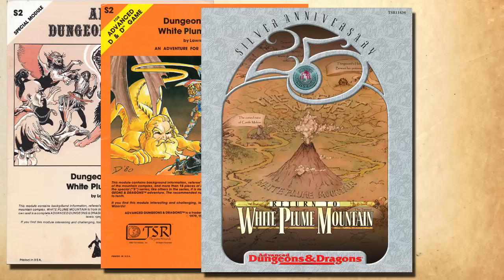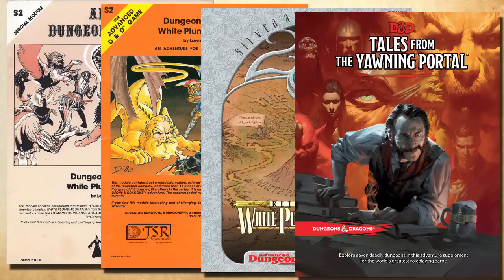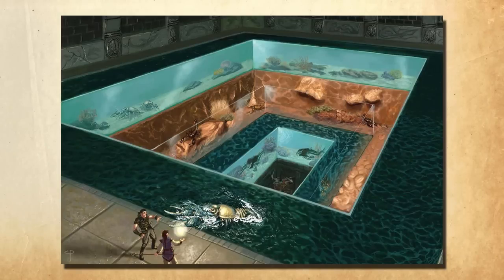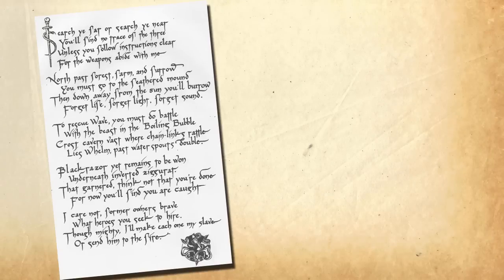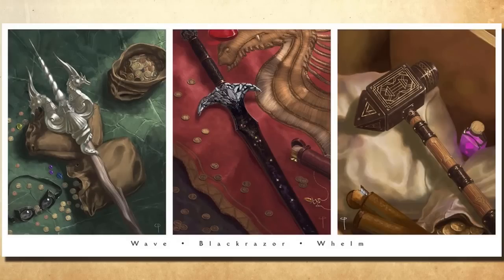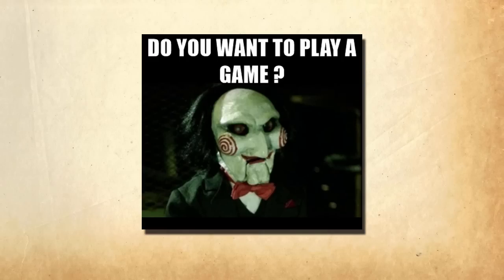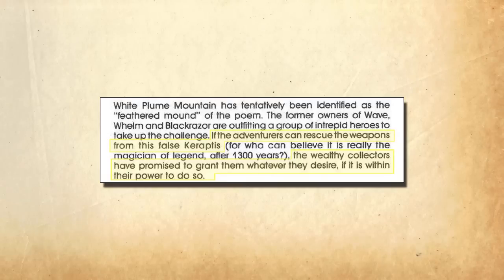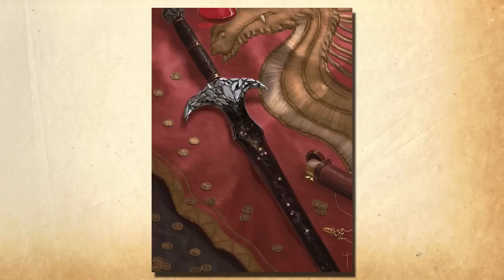AD&D Review - White Plume Mountain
Review and Dungeon Master suggestions for the classic D&D adventure White Plume Mountain. Originally released in 1979, it's been given a new life in 5th Edition's, Tales From The Yawning Portal.